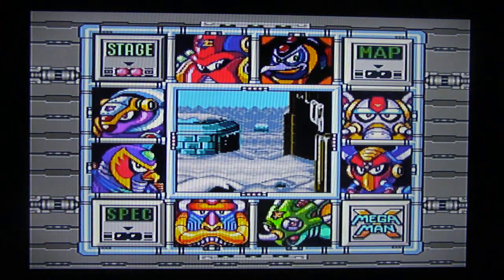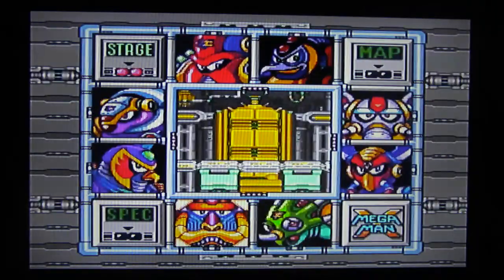Low Standards:Episode 468,Megaman X (Anniversary Collection) (Just Mad)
The classic game that started this sub series. and the start of me being pissed off.

The Game:Played on the PS2 on the HDTV
The Camera:Recorded with the Olympus